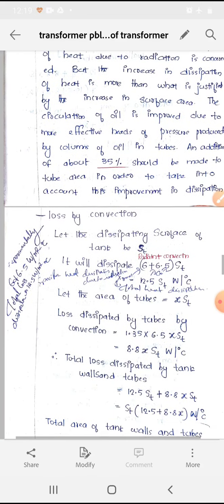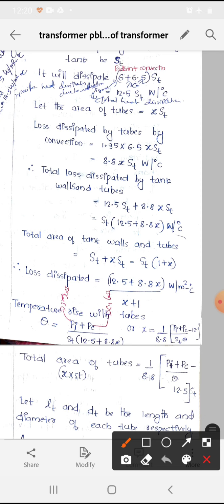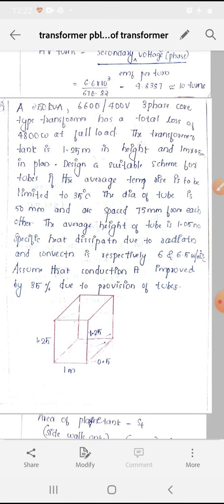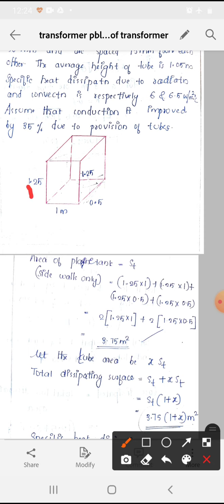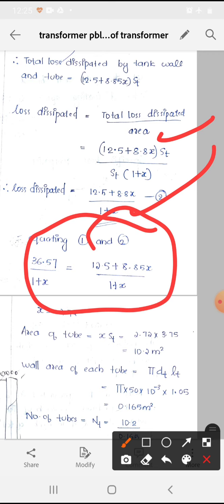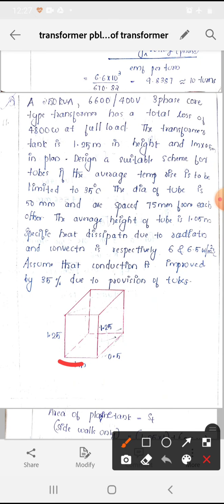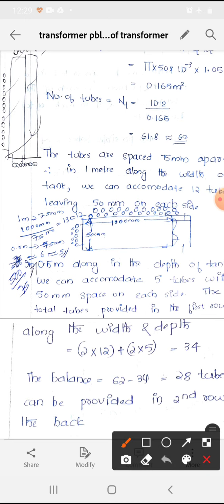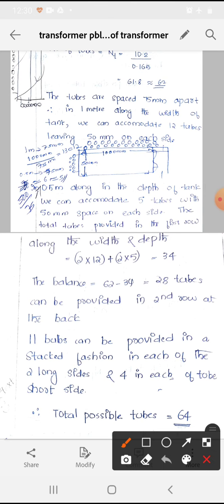S7 EMD KTU SYLLABUS-Design of Transformer Tank Tubes and Problem